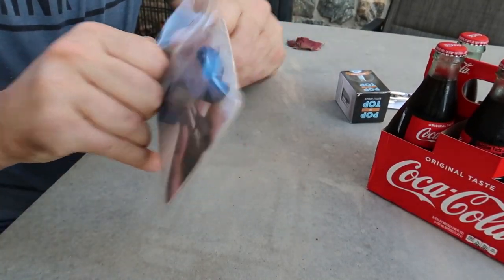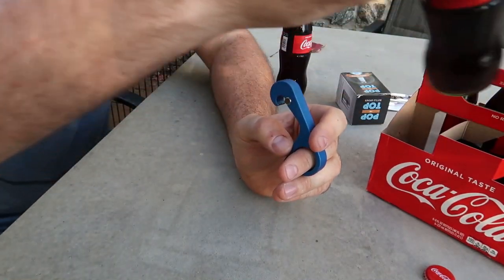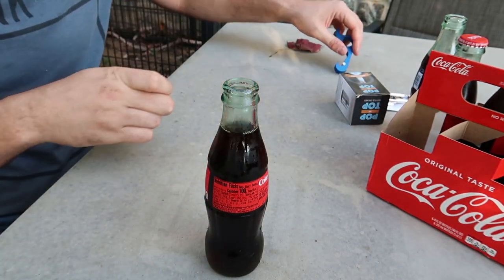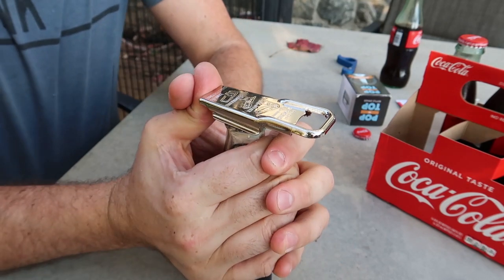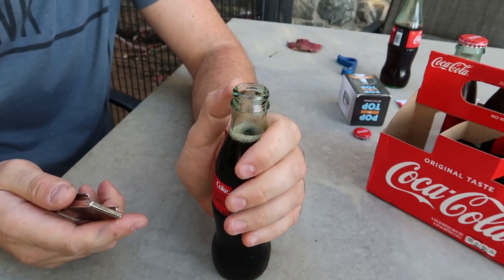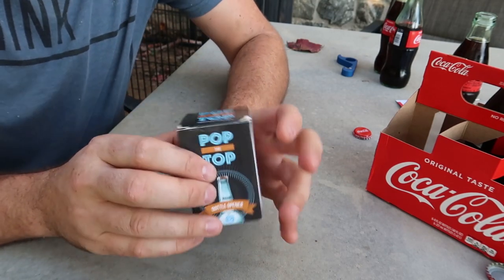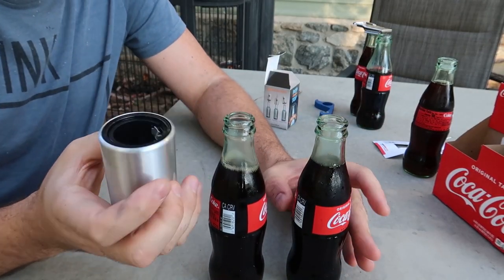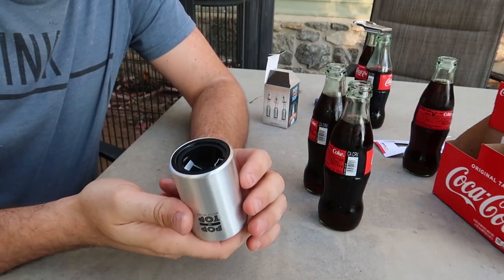3 Strange Bottle Openers